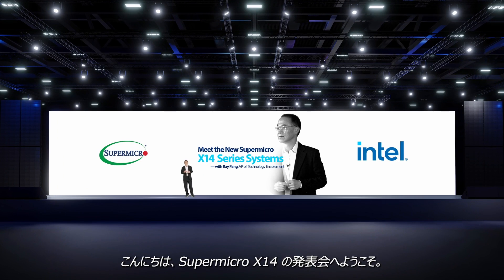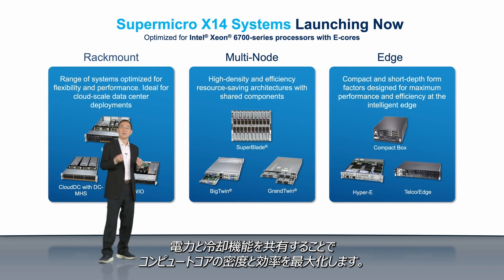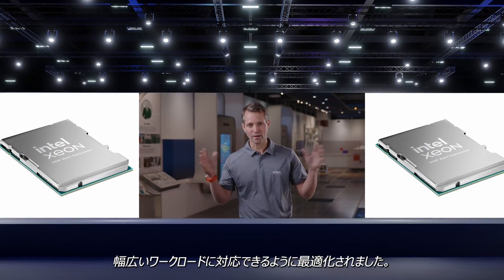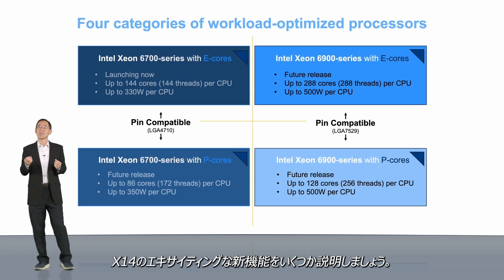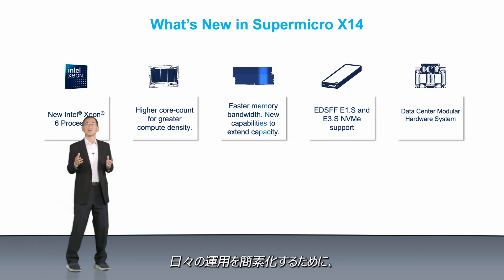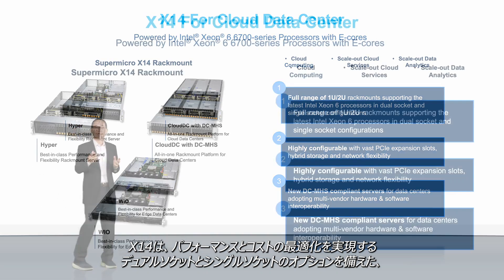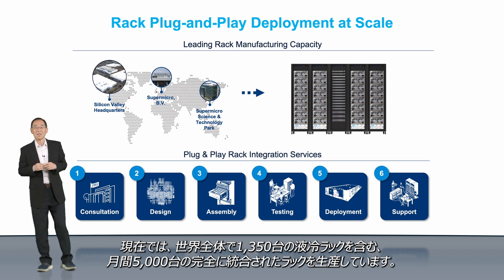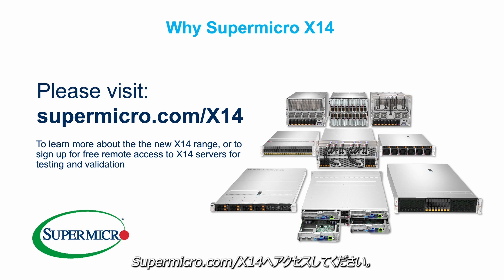Introducing New Supermicro X14 Servers with Intel® Xeon® 6 with Japanese Subtitles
Welcome to the launch of the more powerful, efficient, and versatile Supermicro X14 portfolio powered by Intel Xeon 6 processors. Supermicro’s VP of Technology Enablement Ray Pang is joined by Executive Vice President and General Manager of Intel’s Data Center and AI Group, Justin Hotard, to discuss how Supermicro X14 systems and Intel Xeon 6 processors are optimized to accelerate cloud-native and scale-out workloads with maximum performance and efficiency.